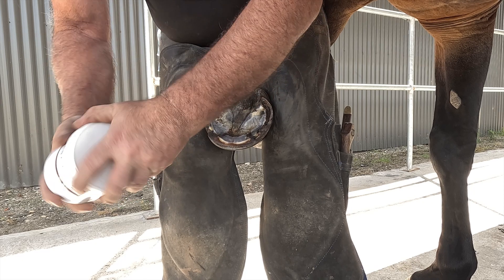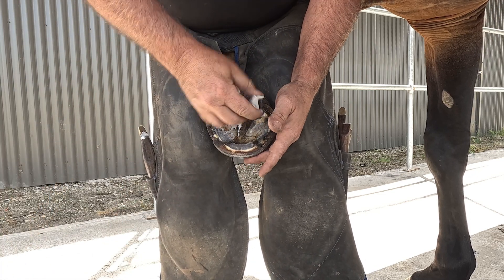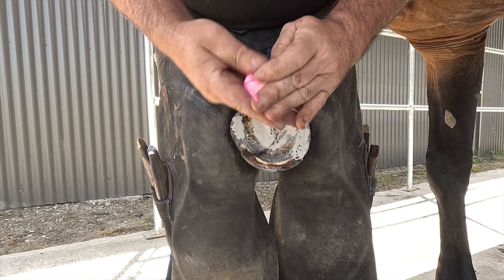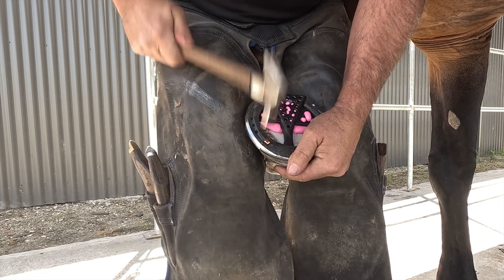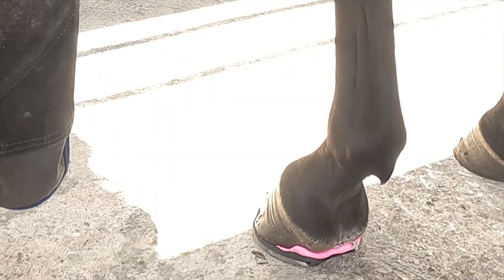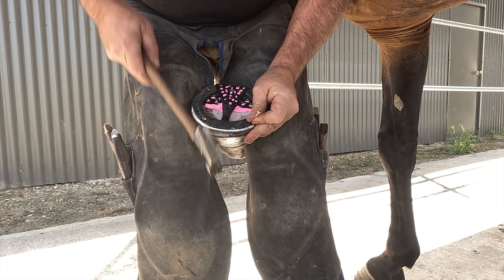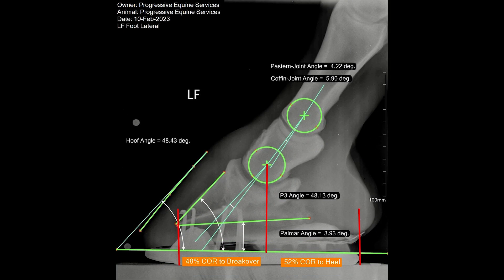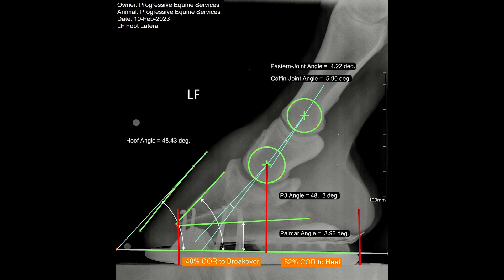3D Wedge Pad Application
Here we show our application and the results of applying a 3D wedge pad